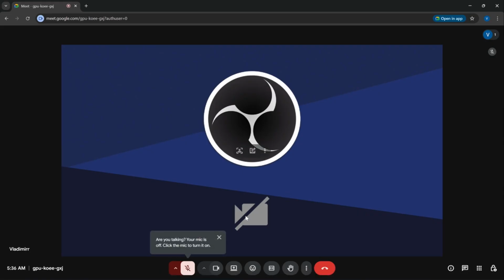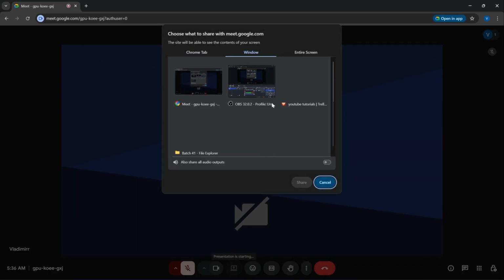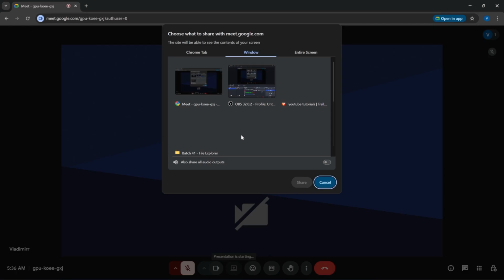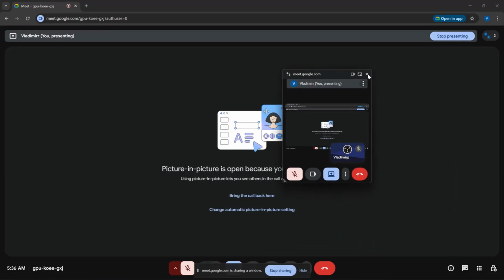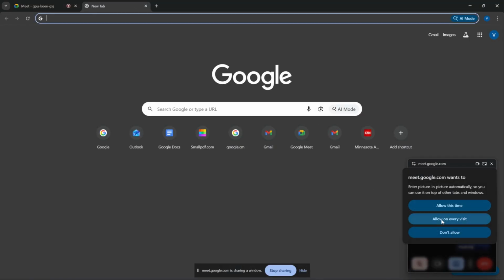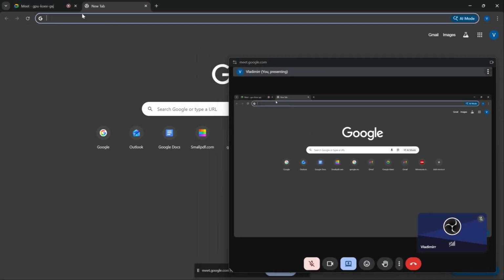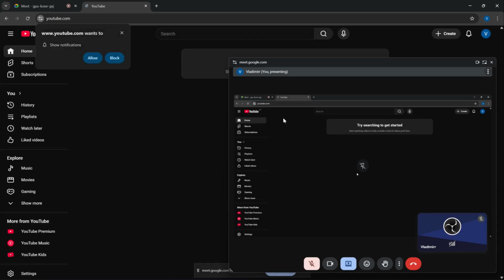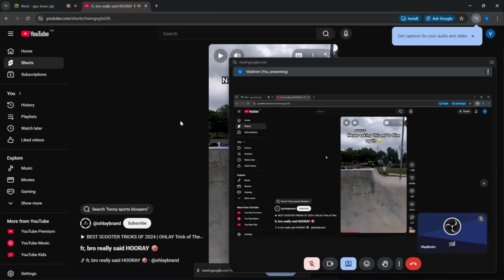How to Share Screen in Google Meet in Laptop & PC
In this video tutorial you will learn how to share screen in Google Meet in Laptop & PC!